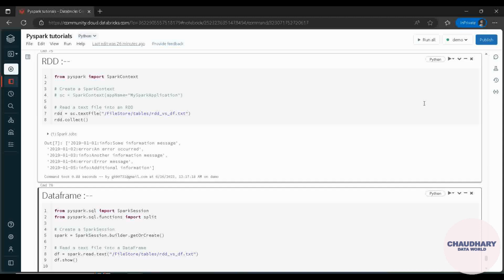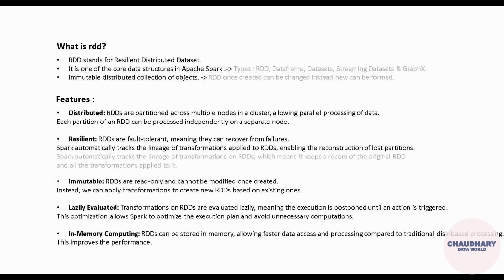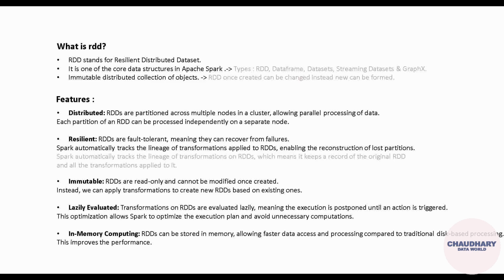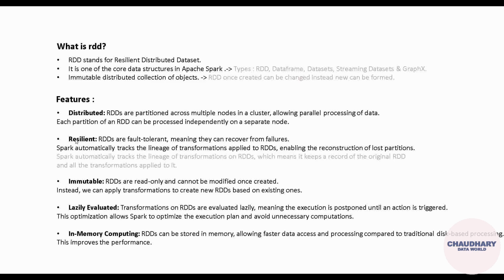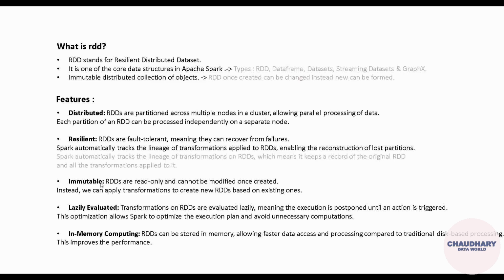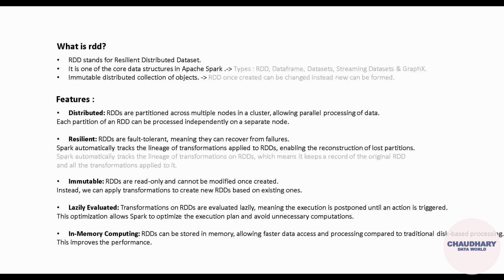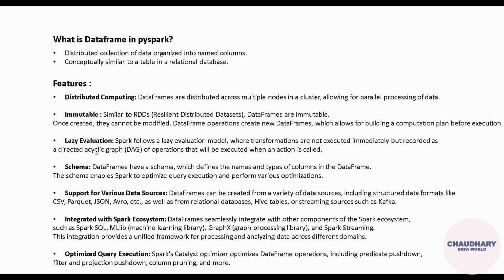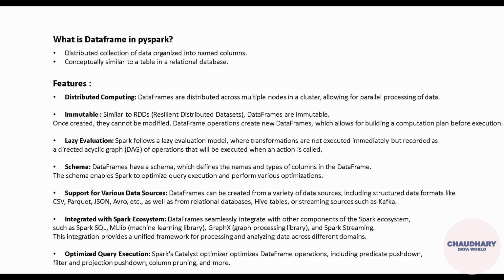RDD Vs Dataframe in Pyspark - Databricks